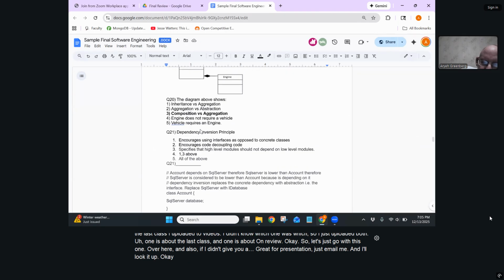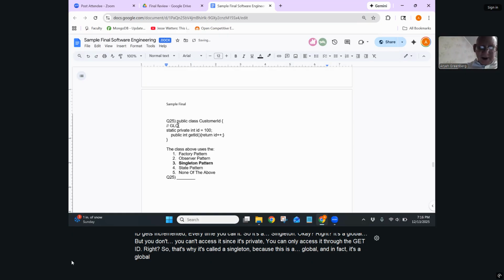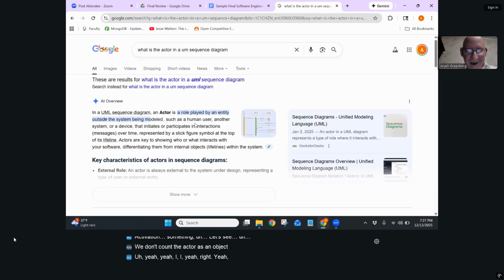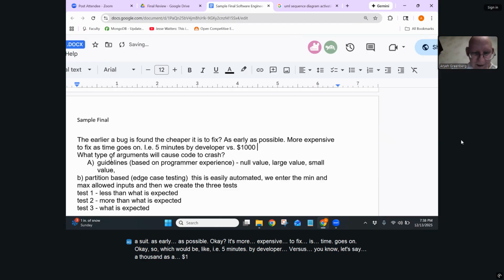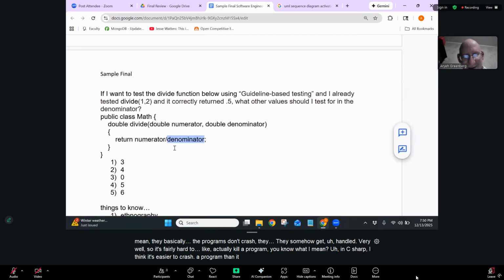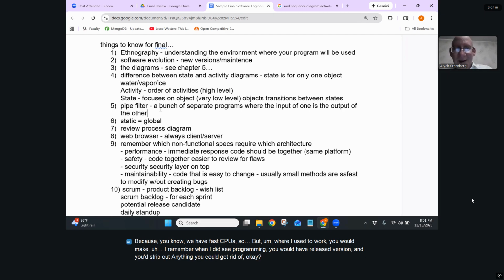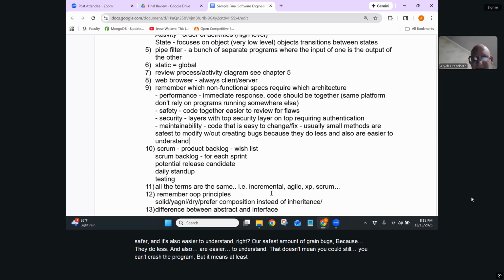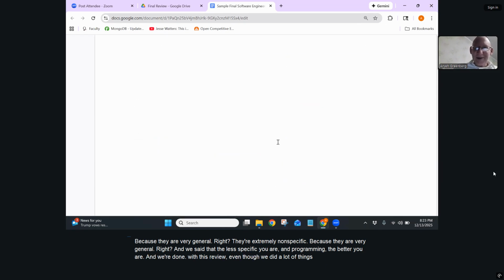370 final part 2